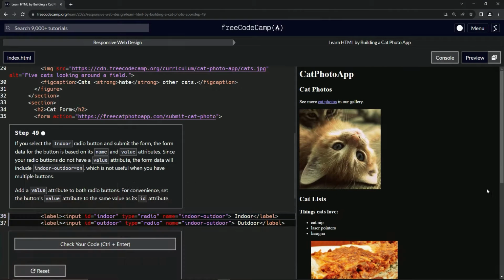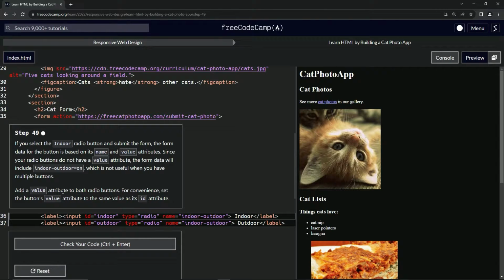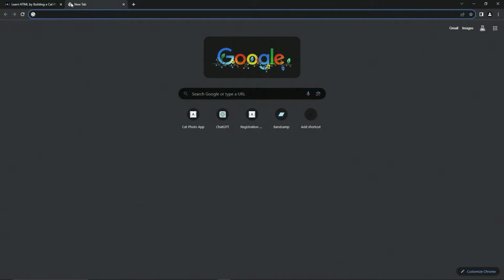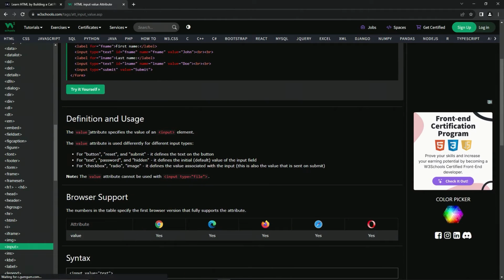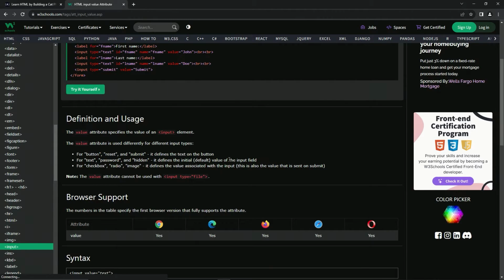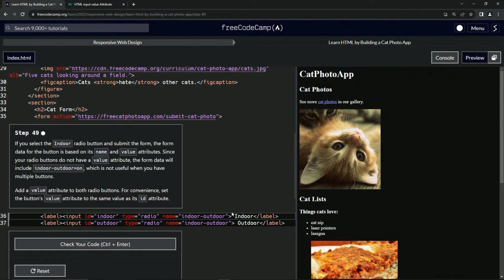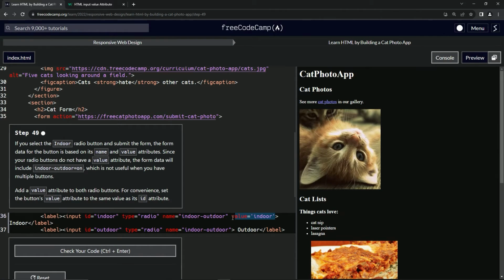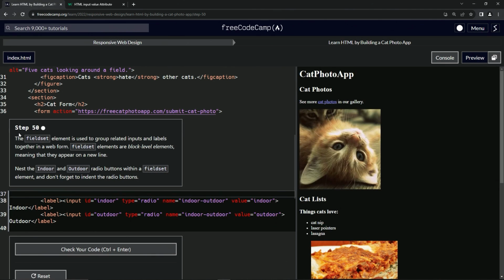Learn HTML by Building a Cat Photo App - Step 49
🌟 "Smart Form, Smarter Choices: Enhancing Our Cat Form with Valuable Inputs!" 🌟

Hello, Cat Lovers and Tech Enthusiasts! We're thrilled to announce a significant enhancement to our Cat Form, making it even smarter and more intuitive for our users.

🔍 **Latest Improvement:**

- We've added value attributes to our 'Indoor' and 'Outdoor' radio buttons.
- This addition ensures that the form data submitted is more meaningful and precise, reflecting the actual choice made by the user.

💬 **Why Add Value Attributes?**

- The value attributes provide clarity in the form data, making it easy to understand and process.
- It eliminates ambiguity, ensuring that the user's selection, whether 'Indoor' or 'Outdoor', is accurately captured and conveyed.

🎨 **Seamless Integration:**

- The value of each radio button is now aligned with its id attribute, maintaining consistency and simplicity.
- This small yet impactful change enhances the form's technical efficiency without altering its user-friendly interface.

👓 **Better Data, Better Decisions:**

- With clear and distinct values for each option, our form now provides more useful data for analysis and decision-making.
- It's a step towards harnessing the power of well-structured data to better understand and serve our feline-loving community.

- Have you noticed the improved clarity in form submissions?
- Your insights are crucial in guiding us to refine our application continuously.

Join us as we celebrate these thoughtful enhancements to our Cat Form. We're dedicated to providing an experience that is not only user-friendly but also data-smart. Look out for more updates as we continue to innovate for you and your furry friends!